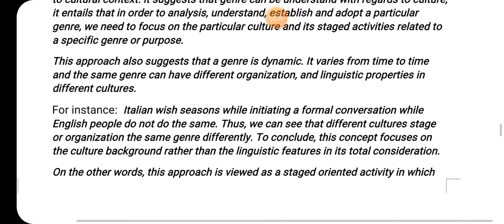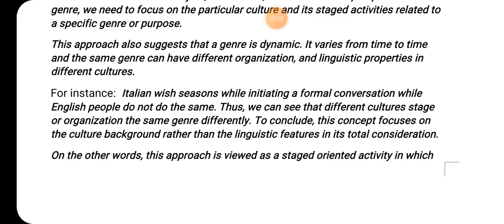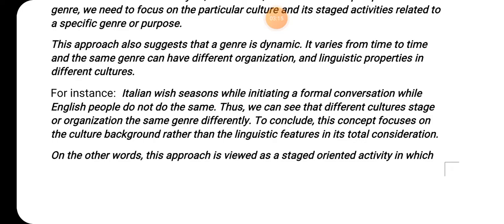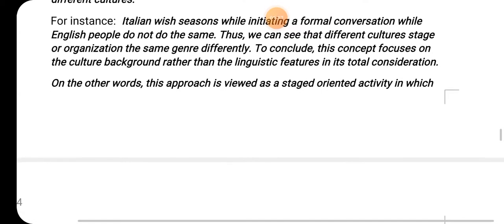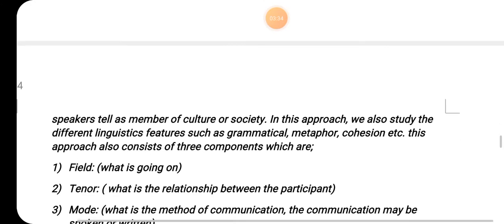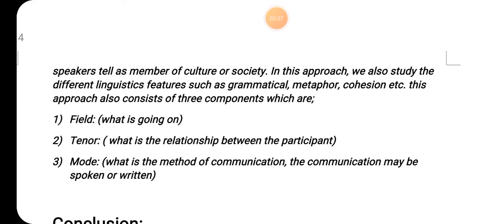Systemic functional approach...Definition and explanation..English and Urdu